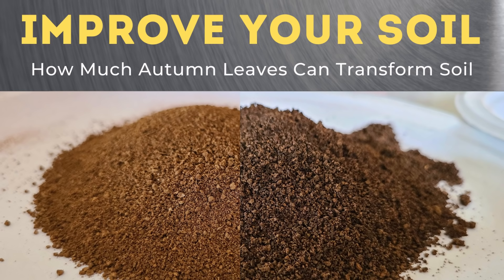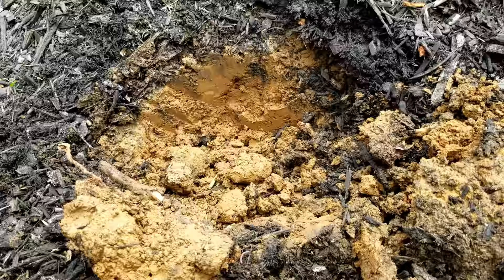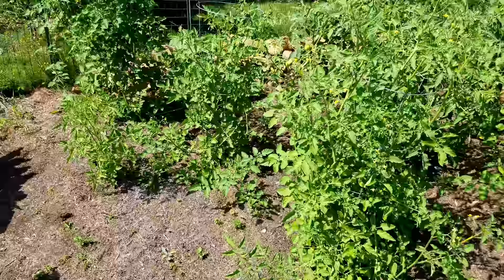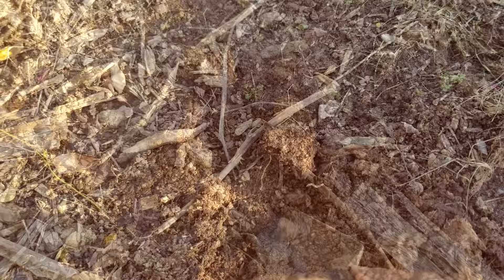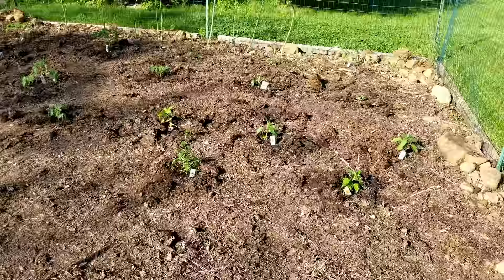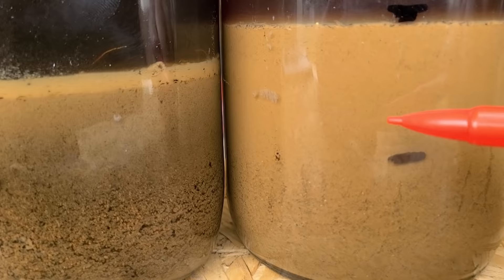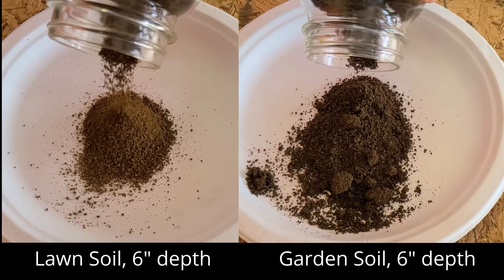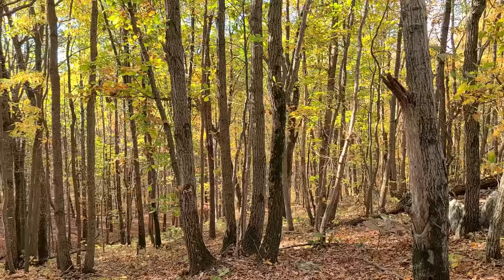Massive Soil Improvement Using Leaf Mulch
Leaf Mulch is one of the best amendments you can do to your soil.  No matter whether vegetable garden or flower garden, you need to layer it with leaves!

In this video I cover the basics of leaf mulch, some do's and don'ts, and lay out all the benefits.  Then, I will show you in detail exactly what I did to my vegetable garden in the Fall of 2019, and how much it has improved the soil one year later.

This was the absolute best improvement I've ever done to my garden soil.  It was easy, and free.  My vegetable plants appeared to utilize the broken down leaves from the day they were planted.  Although it did take approximately 1 year for all leaves to break down.

How hot does compost need to get to kill weed seeds -

My DIY Tomato Cages - low cost, strong, sturdy, and they store better than conventional cages